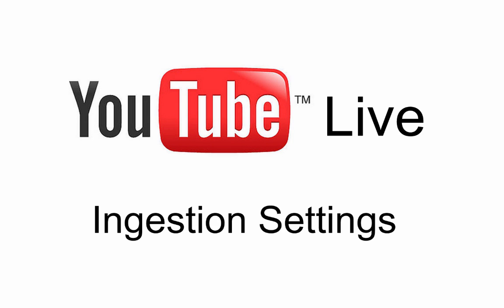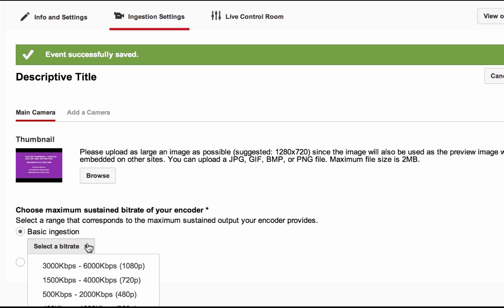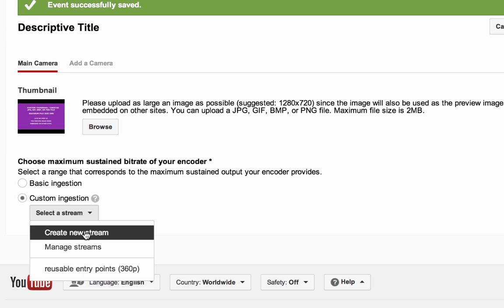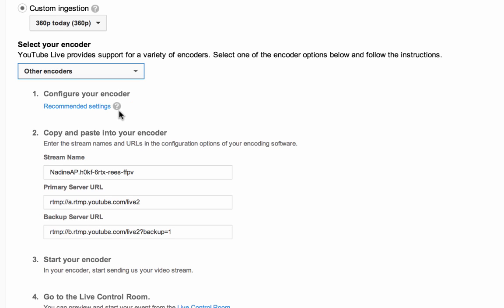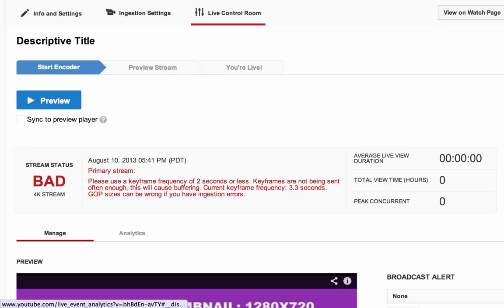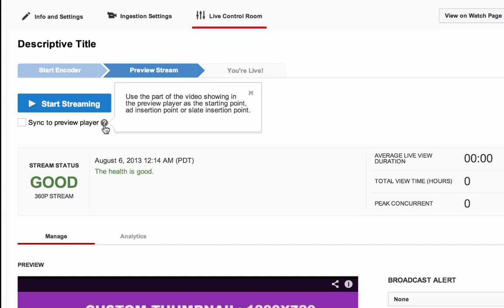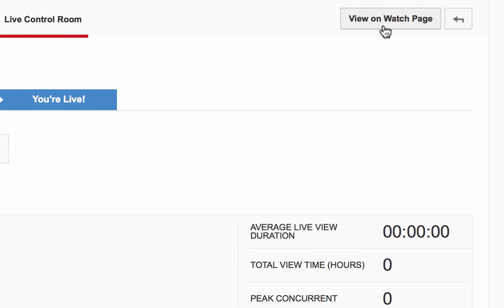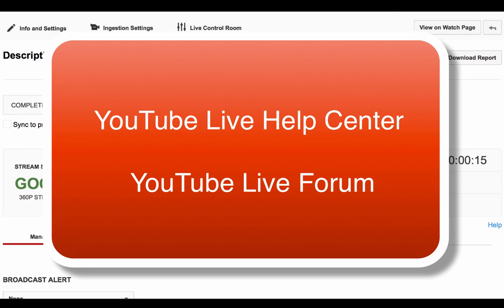YouTube Live Ingestion Settings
Here we review the features and settings in the YouTube Live Ingestion Settings tab.